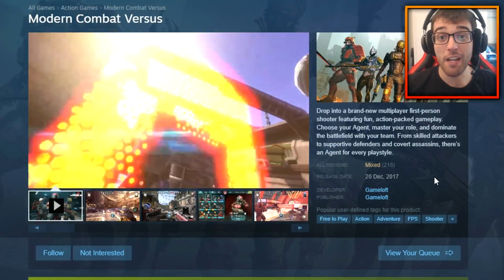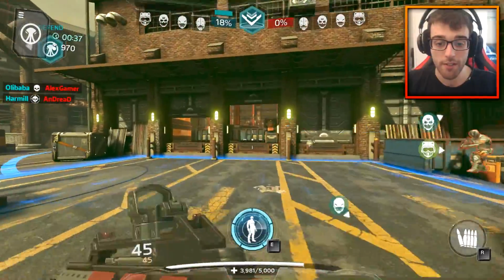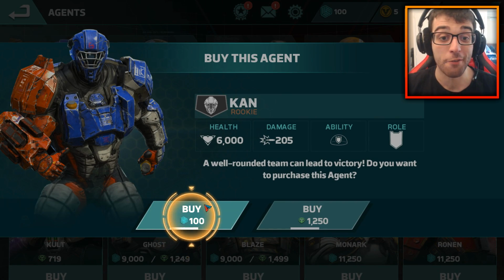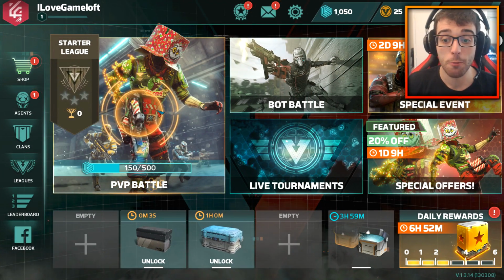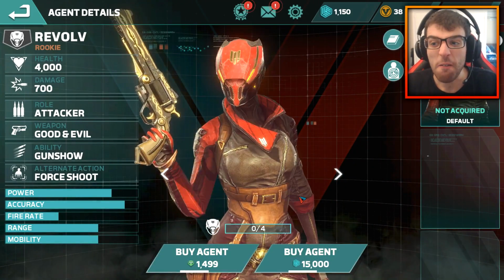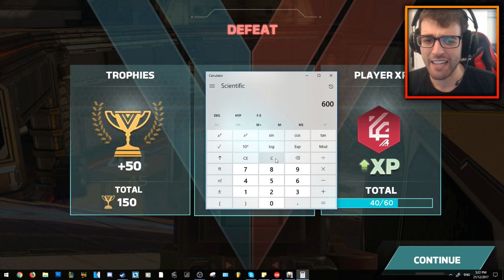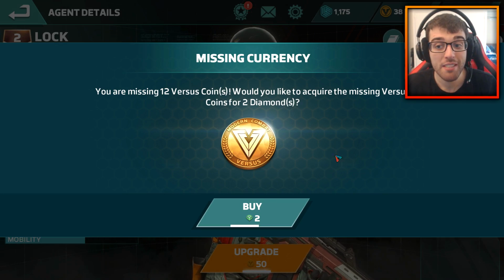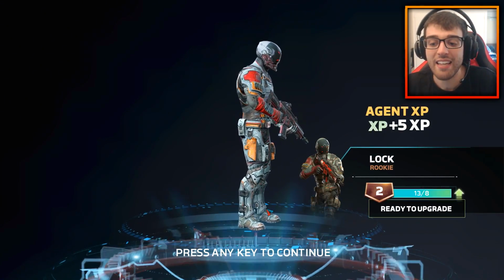DON'T Play Mobile FPS' on Steam - Modern Combat Versus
Modern Combat Versus is a NEW free to play FPS on Steam, but this game is a mobile port! Gameloft did this with Sniper Fury and I called that the WORST Free FPS Game on Steam, will this game be any better?

With Gameloft being known for pay 2 win models and terrible monetisation systems, who knows if this game is even worth your time?

How Did THIS Get on Steam? WORST FREE FPS Game Ever

Make sure to like and favourite the video!